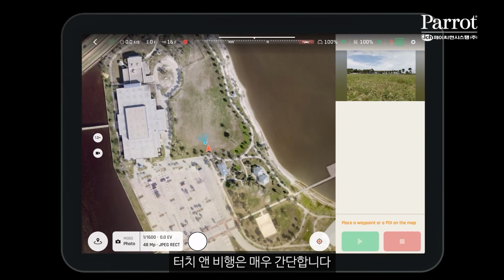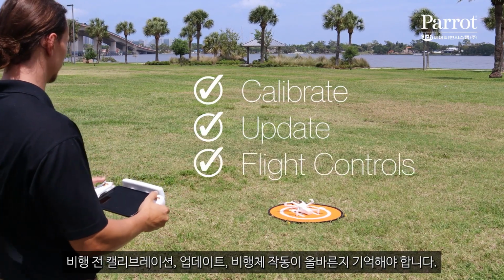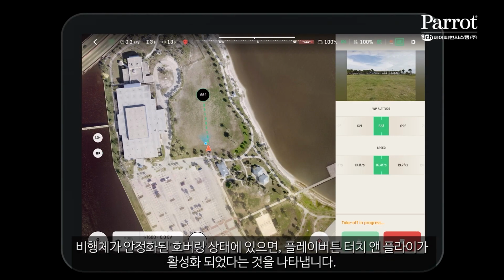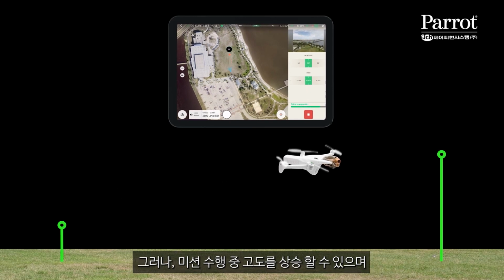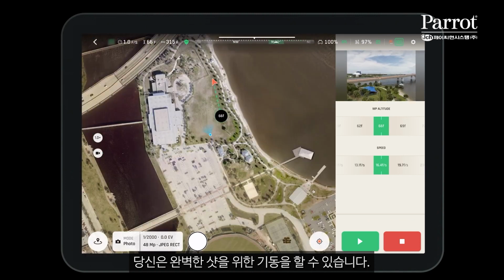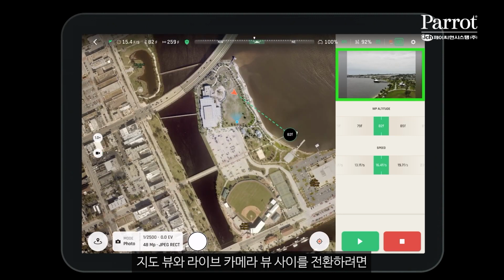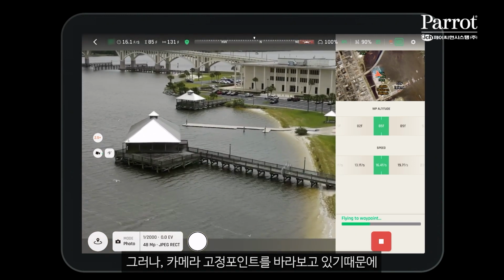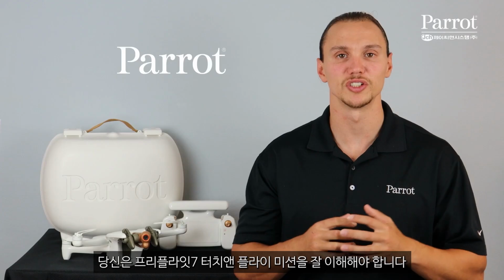번역 Parrot 패럿 아나피 Ai 튜토리얼 교육영상 10 터치 앤 플라이 미션 수행 방법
세계 최초 4G 인공지능 드론 아나피 Ai 사용방법 영상입니다.
사진측량, 시설 점검, 정찰 등 드론 산업 전반에 걸쳐 사용하기 좋은 아나피Ai

Parrot ANAFI Ai에 궁금하신 점 있거나 구매를 원하실 경우
아래 대표전화 또는 이메일로 연락주세요.